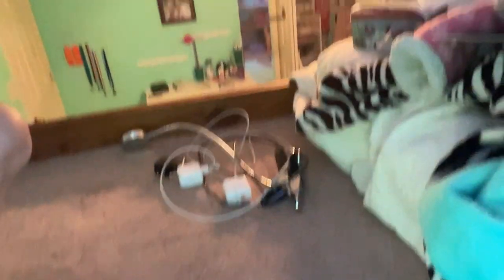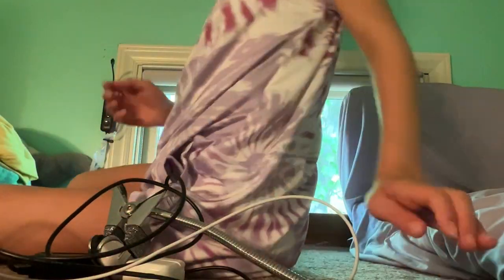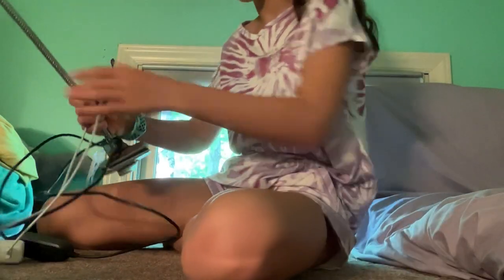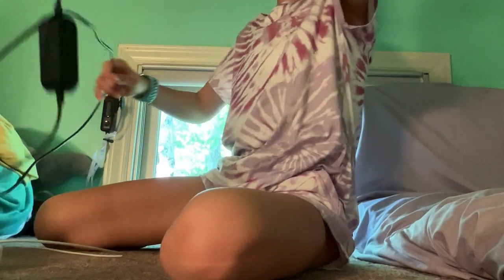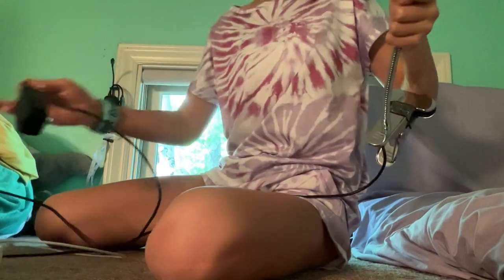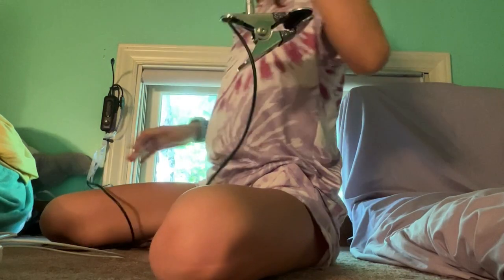Making a nook in my bed!?